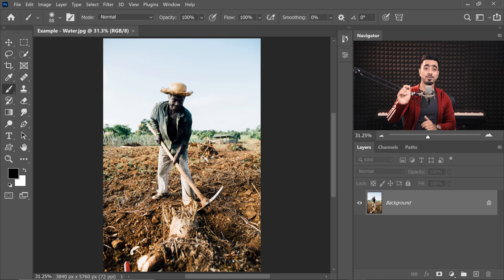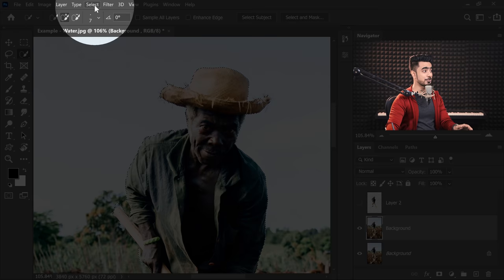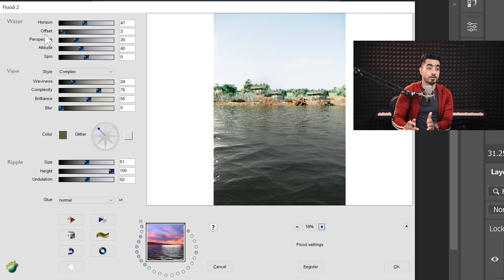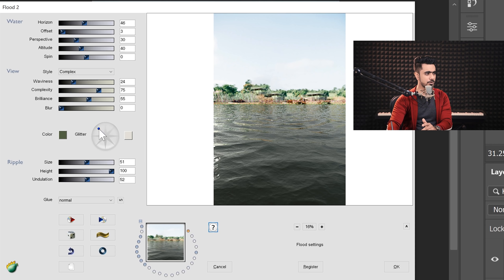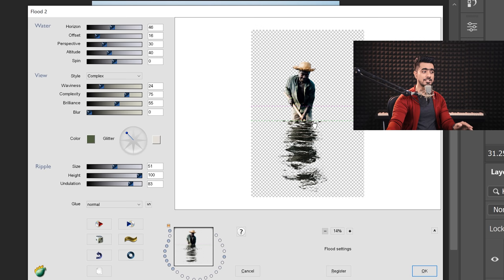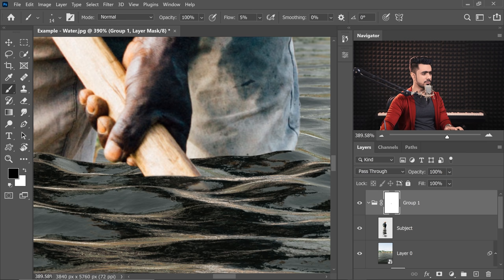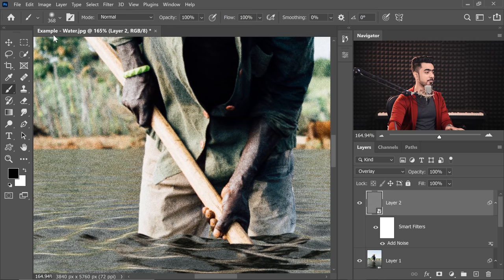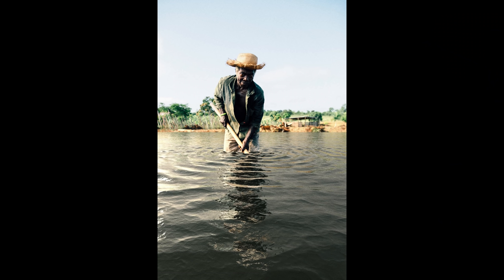Auto-Generate Water & Reflections in Photoshop!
The Easiest Way to Add Water & Reflections in Photoshop! In this tutorial, discover how to add highly realistic water with waves, reflection, and glitter using a very special plug-in.

We will also learn a few compositing and color grading techniques to make the image look more natural and convincing. I hope this video helps you.